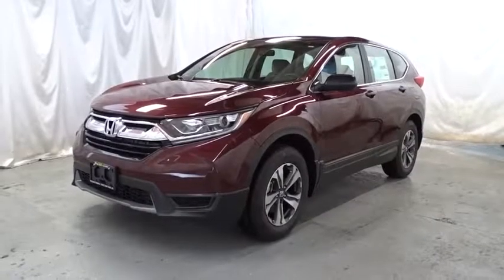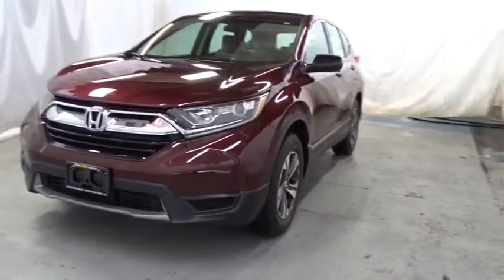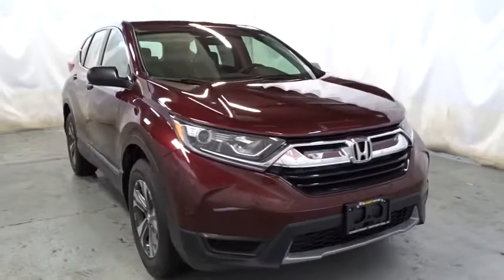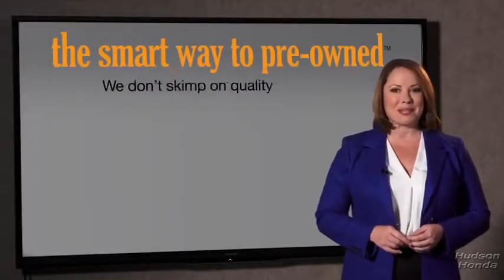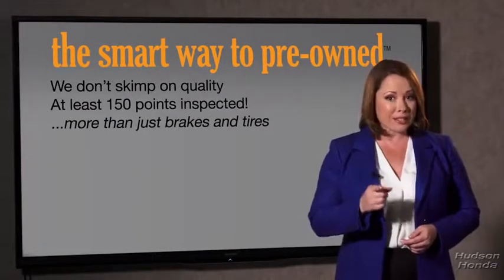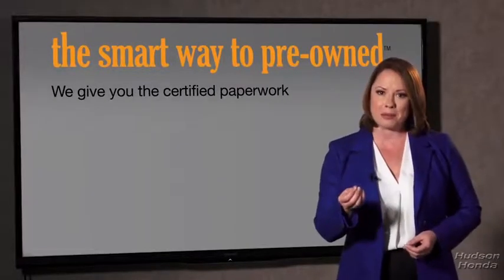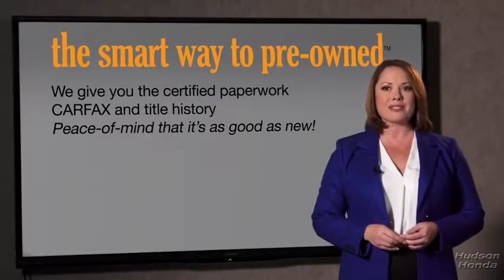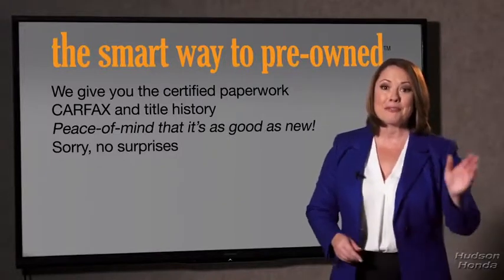2018 Honda CR-V Hudson, West New York, Jersey City, Tenafly, Paramus, NJ HHJH204350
Hudson Honda
6608 John F Kennedy Blvd

Contact Hudson Honda today for information on dozens of vehicles like this 2018 Honda CR-V LX. Want more room? Want more style? This Honda CR-V is the vehicle for you. Everyone hates the gas pump. Skip a few gas stations with this super fuel efficient HondaCR-V. Enjoy driving? Well now you will get more thrills behind the wheel thanks to the heightened performance of AWD. Better handling. Better traction. Better driving experience. Based on the superb condition of this vehicle, along with the options and color, this Honda CR-V LX is sure to sell fast.
Integrated Roof Antenna,Radio: AM/FM Audio System w/4 Speakers -inc: 160-Watts, 5-inch color LCD screen, Bluetooth streaming audio and HandsFreeLink, Pandora compatibility, Radio Data System (RDS), Speed-Sensitive Volume Control (SVC), USB audio interface w/1.0-amp port in center console and 12-volt power outlets (front and center console),Radio w/Seek-Scan, Clock, Aux Audio Input Jack and Steering Wheel Controls,Audio Theft Deterrent,2 LCD Monitors In The Front,Chrome Side Windows Trim and Black Front Windshield Trim,Lip Spoiler,Black Bodyside Cladding and Black Wheel Well Trim,Fully Galvanized Steel Panels,Liftgate Rear Cargo Access,Tailgate/Rear Door Lock Included w/Power Door Locks,Black Power Side Mirrors w/Convex Spotter and Manual Folding,Fixed Interval Wipers,Body-Colored Front Bumper w/Black Rub Strip/Fascia Accent and Metal-Look Bumper Insert,Wheels: 17 Alloy,Light Tinted Glass,Clearcoat Paint,Steel Spare Wheel,Tires: P235/65R17 104H All-Season,Black Rear Bumper w/Metal-Look Rub Strip/Fascia Accent,Chrome Grille,Fixed Rear Window w/Fixed Interval Wiper, Heated Wiper Park and Defroster,Compact Spare Tire Mounted Inside Under Cargo,Black Door Handles,LED Brakelights,Auto Off Projector Beam Halogen Daytime Running Headlamps w/Delay-Off,Cloth Seat Trim,Day-Night Rearview Mirror,Sliding Front Center Armrest and Rear Center Armrest,Gauges -inc: Speedometer, Odometer, Engine Coolant Temp, Tachometer, Trip Odometer and Trip Computer,Interior Trim -inc: Metal-Look/Piano Black Instrument Panel Insert, Metal-Look Door Panel Insert, Metal-Look Console Insert and Metal-Look Interior Accents,Power Door Locks w/Autolock Feature,Front Bucket Seats -inc: driver's seat w/6-way manual adjustment,Driver And Passenger Visor Vanity Mirrors,Fade-To-Off Interior Lighting,Digital/Analog Display,Manual Adjustable Front Head Restraints and Manual Adjustable Rear Head Restraints,Cloth Door Trim Insert,Locking Glove Box,Power 1st Row Windows w/Driver 1-Touch Up/Down,Power Rear Windows and Fixed 3rd Row Windows,Automatic Air Conditioning,Manual Tilt/Telescoping Steering Column,Delayed Accessory Power,Seats w/Cloth Back Material,Cruise Control w/Steering Wheel Controls,Engine Immobilizer,Systems Monitor,Driver Foot Rest,Carpet Floor Trim,Driver / Passenger And Rear Door Bins,HVAC -inc: Underseat Ducts and Console Ducts,Outside Temp Gauge,Trip Computer,Remote Keyless Entry w/Integrated Key Transmitter, Illuminated Entry, Illuminated Ignition Switch and Panic Button,60-40 Folding Split-Bench Front Facing Fold Forward Seatback Rear Seat,4-Way Passenger Seat -inc: Manual Recline and Fore/Aft Movement,Urethane Gear Shift Knob,Full Cloth Headliner,Air Filtration,Rear Cupholder,Full Carpet Floor Covering -inc: Carpet Front And Rear Floor Mats,Front Map Lights,Front Cupholder,Cargo Space Lights,Full Floor Console w/Covered Storage, Mini Overhead Console w/Storage and Conversation Mirror,Valet Function,Remote Releases -Inc: Mechanical Fuel,Automatic Full-Time All-Wheel Drive,GVWR: 4,695 lbs,Gas-Pressurized Shock Absorbers,5.05 Axle Ratio,Quasi-Dual Stainless Steel Exhaust,Electric Power-Assist Speed-Sensing Steering,Engine: 2.4L I-4 16-Valve DOHC i-VTEC,4-Wheel Disc Brakes w/4-Wheel ABS, Front Vented Discs, Brake Assist, Hill Hold Control and Electric Parking Brake,Front And Rear Anti-Roll Bars,Multi-Link Rear Suspension w/Coil Springs,Strut Front Suspension w/Coil Springs,14 Gal. Fuel Tank,Transmission: Continuously Variable w/Sport Mode,Permanent Locking Hubs,36-Amp/Hr 410CCA Maintenance-Free Battery,Dual Stage Driver And Passenger Front Airbags,Back-Up Camera,Rear Child Safety Locks,Side Impact Beams,ABS And Driveline Traction Control,Low Tire Pressure Warning,Curtain 1st And 2nd Row Airbags,Dual Stage Driver And Passenger Seat-Mounted Side Airbags,Airbag Occupancy Sensor,Outboard Front Lap And Shoulder Safety Belts -inc: Rear Center 3 Point, Height Adjusters and Pretensi